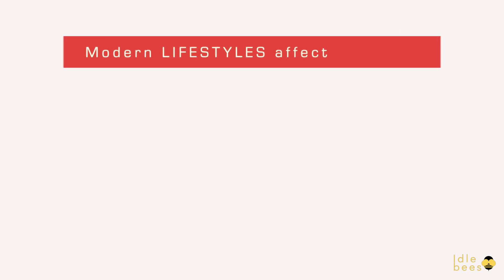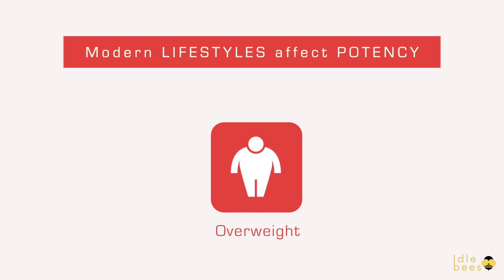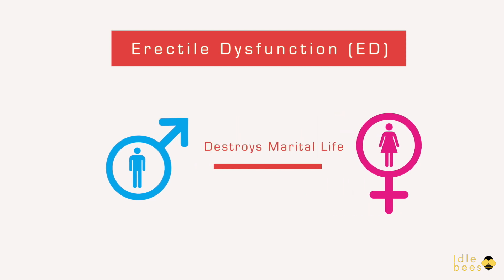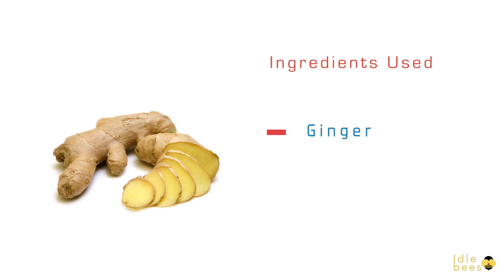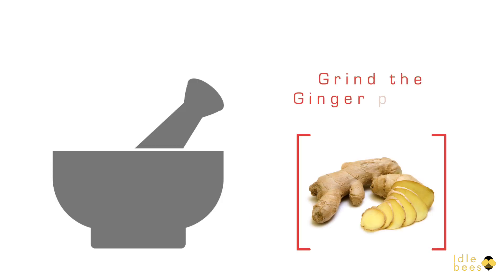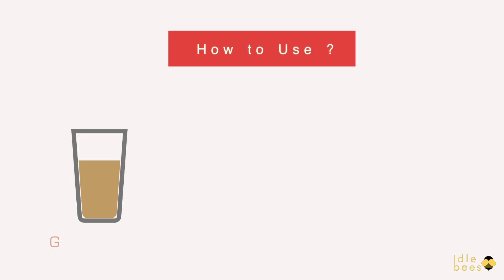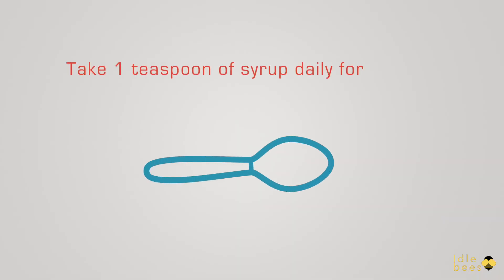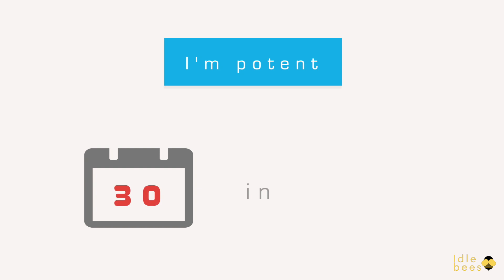How To Increase Your Sexual Power with Ginger Juice?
This animated explainer video from Idle Bees shows effective natural remedy with ginger to treat Erectile Dysfunction (ED) or sexual impotency in 30 days.
Its juice is known to act as an aphrodisiac and helps in resolving sexual weaknesses.